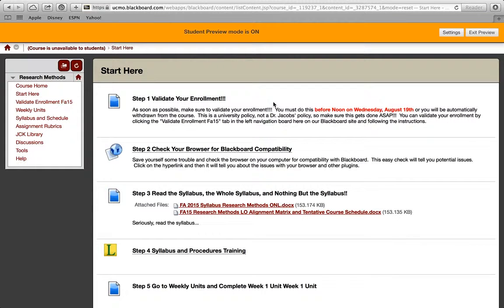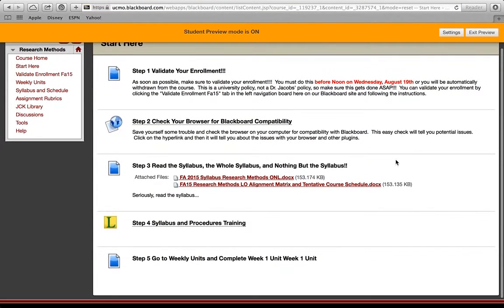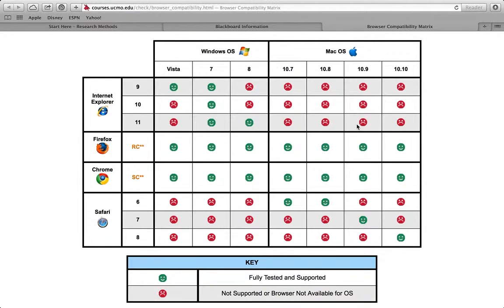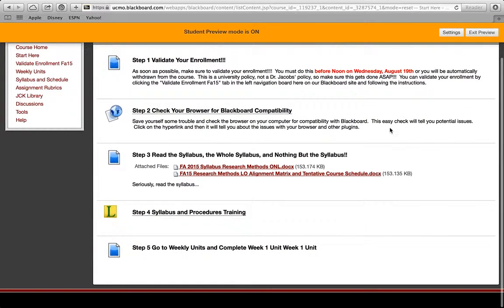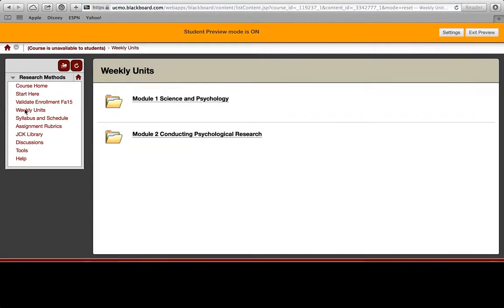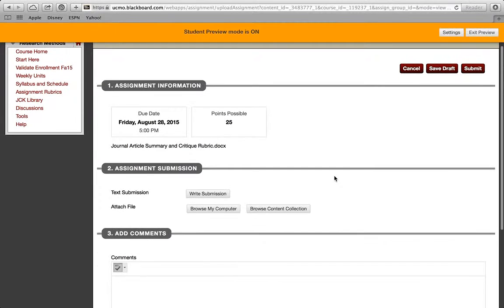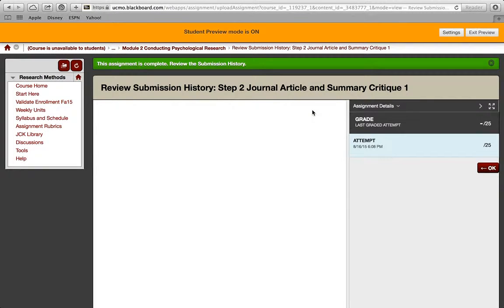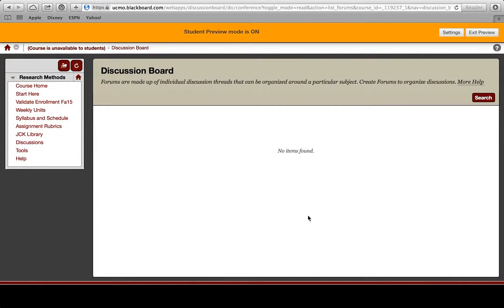Blackboard Intro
Brief Blackboard Intro